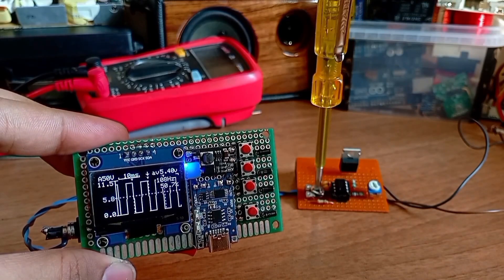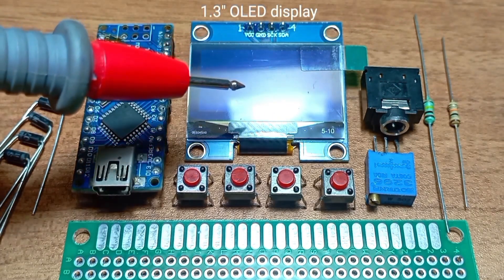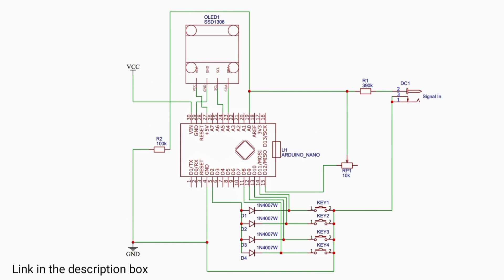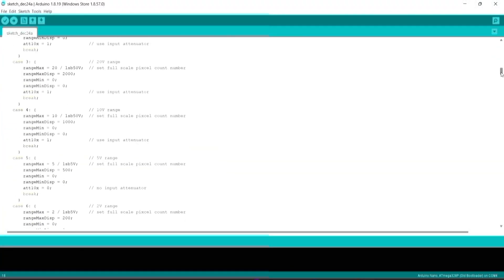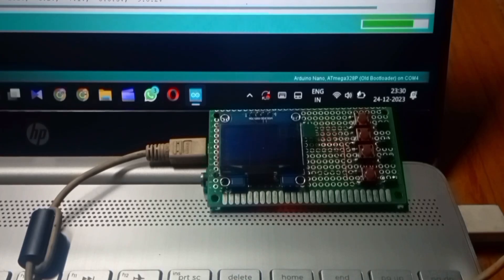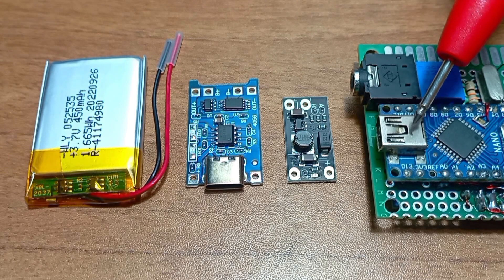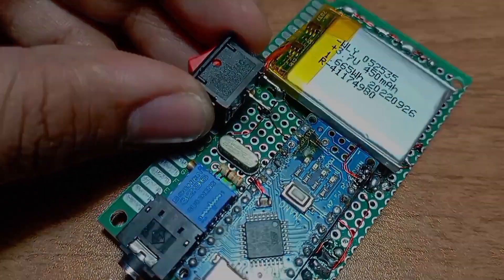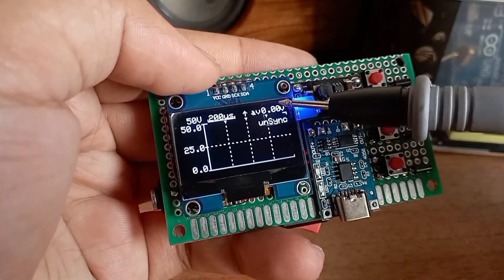Diy Oscilloscope Using Arduino 🔥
Mini  Oscilloscope using Arduino Nano 🔥,